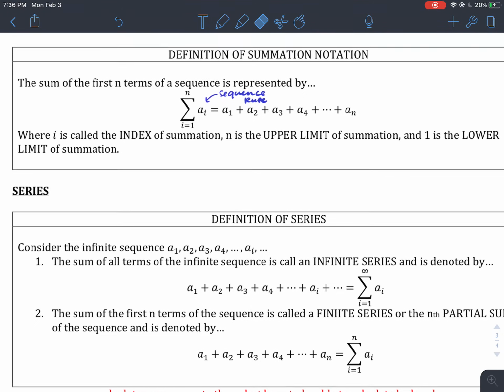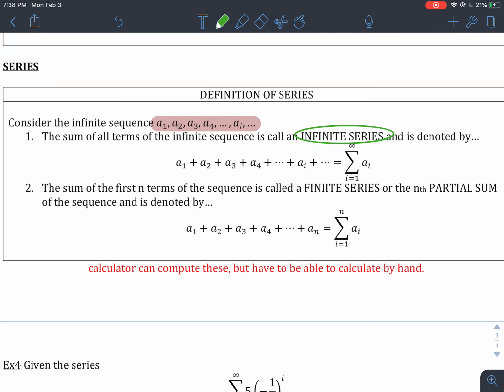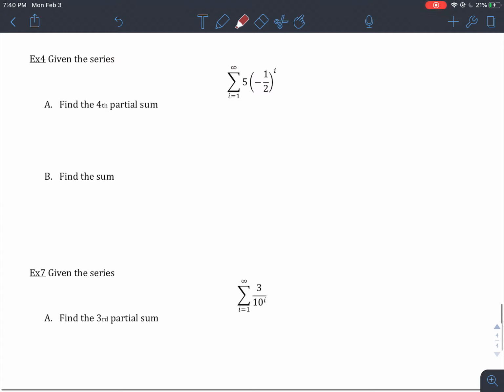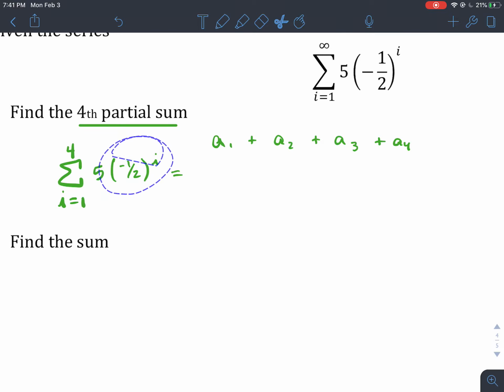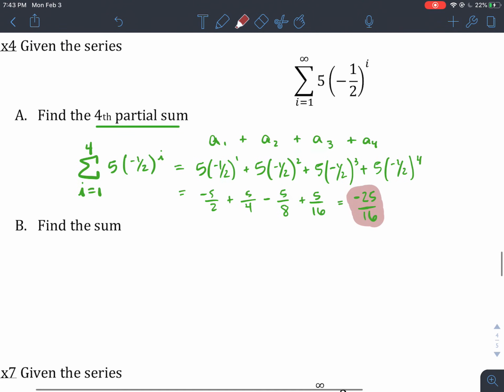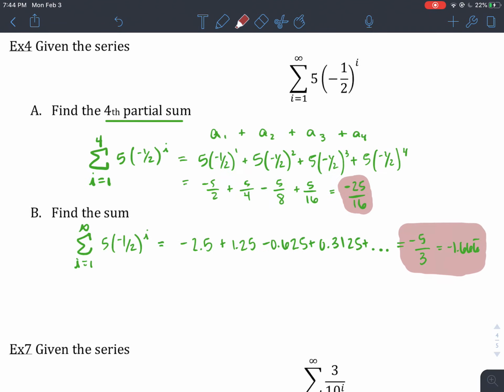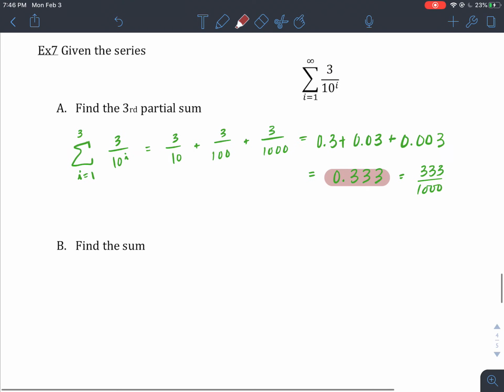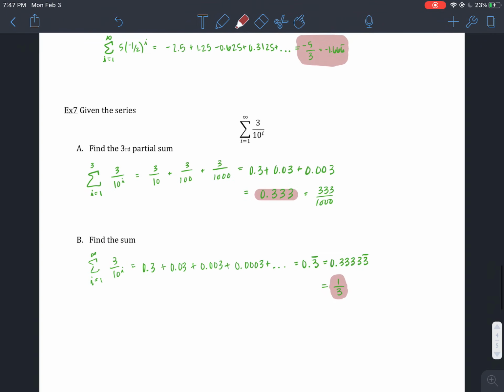DCPC9.1 VD Ch 9.1 SERIES notes